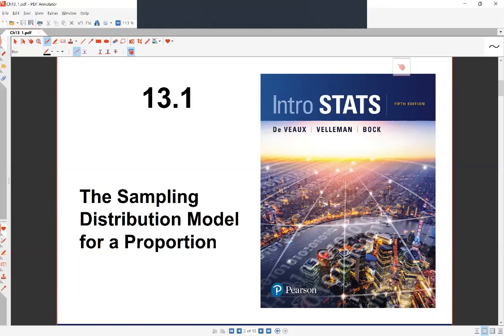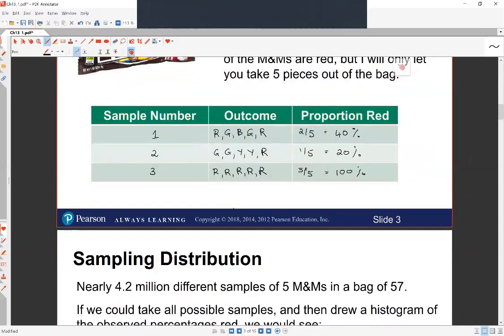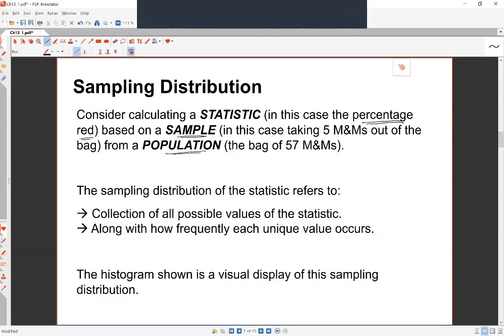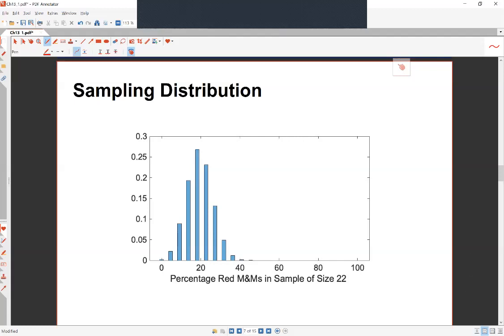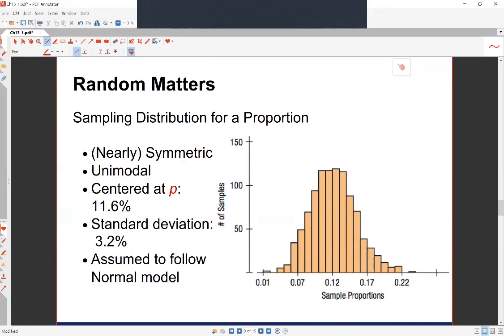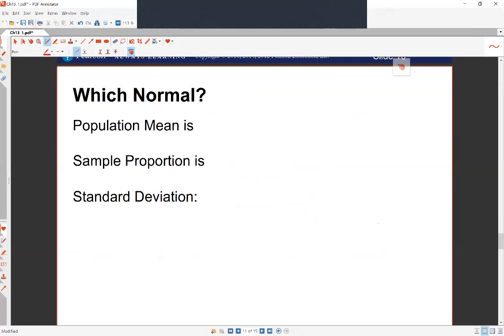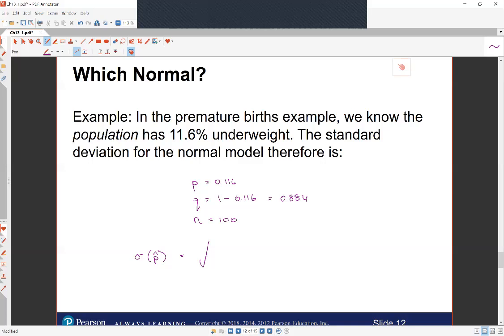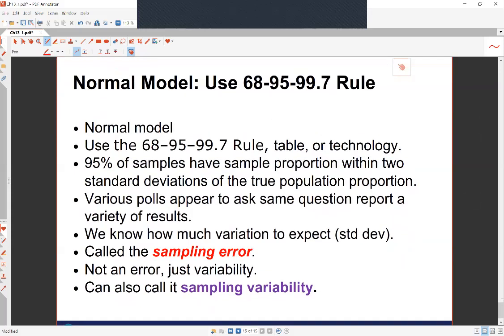Elementary Statistics Chapter 13.1 Lecture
This lecture introduces the notion of a "sampling distribution" and illustrates the concept by using a sample proportion. The normal model is also considered for a sample proportion.